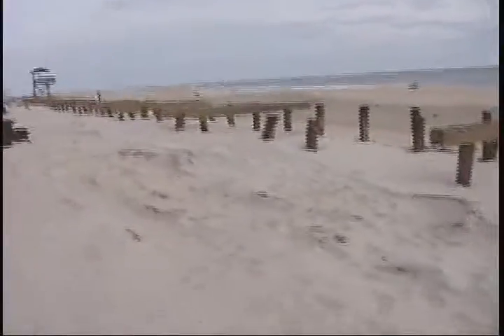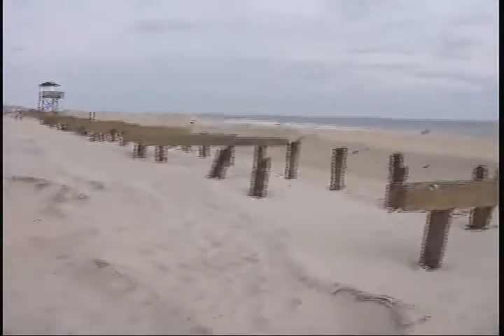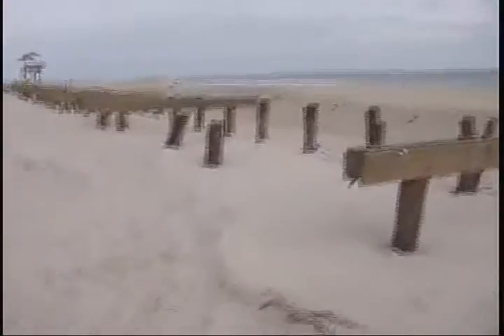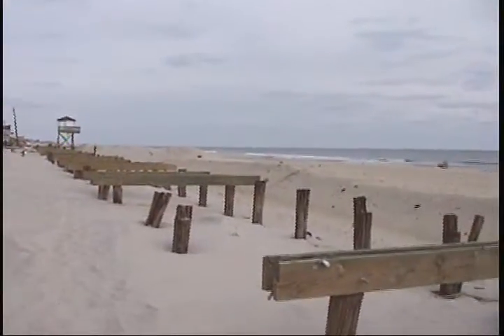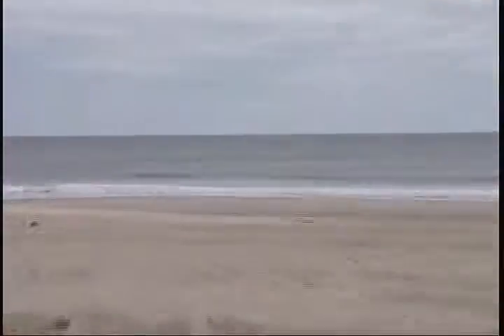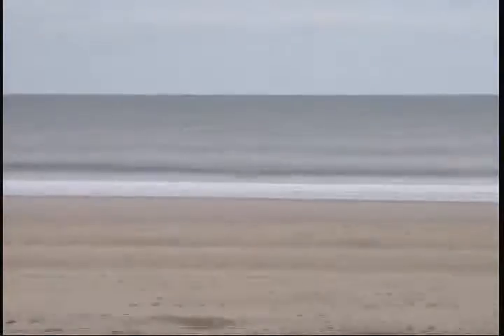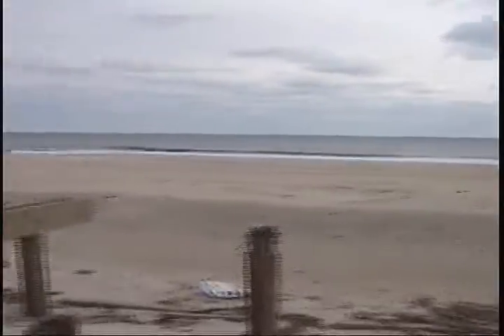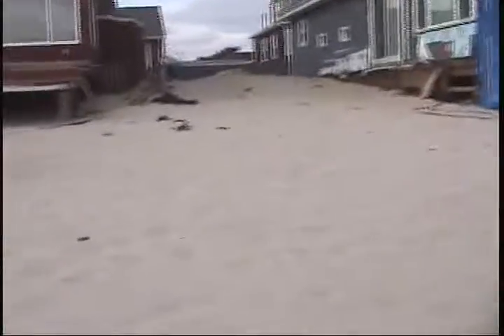Lavellette in the Aftermath of Hurricane Sandy